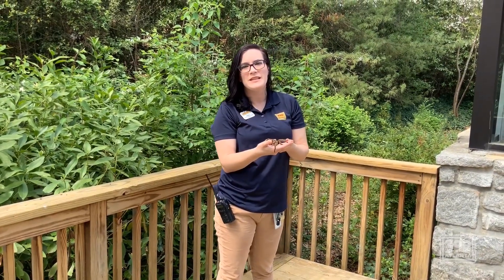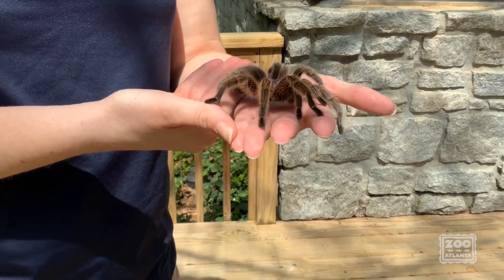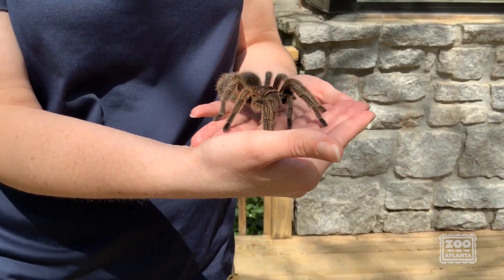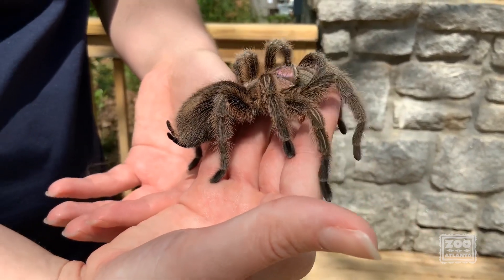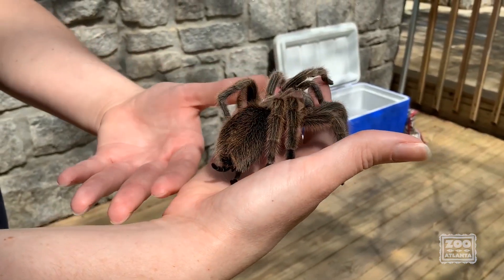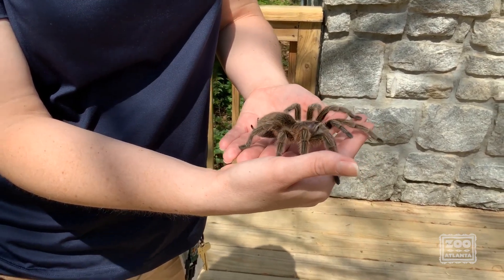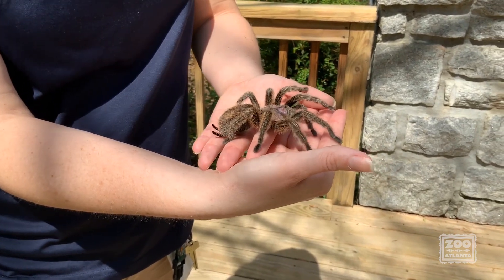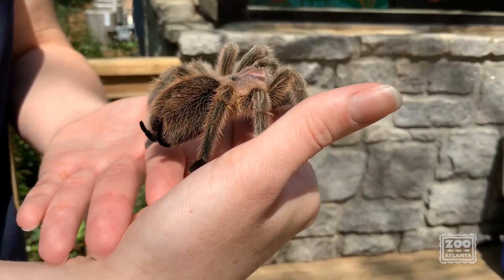Zoo2You - Invertebrate Edition: Tarantula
This video highlights the unique features of an invertebrate and explores other adaptations of the tarantula.